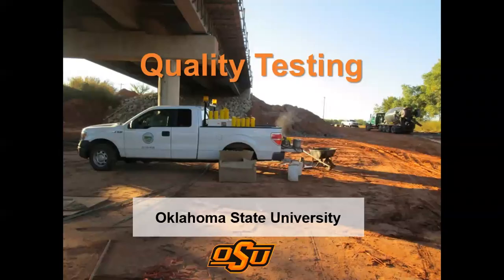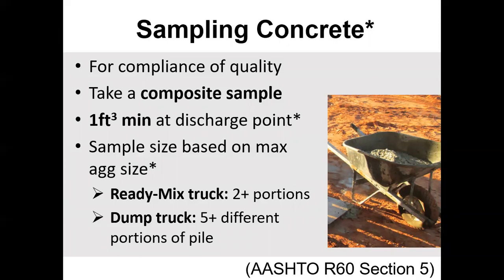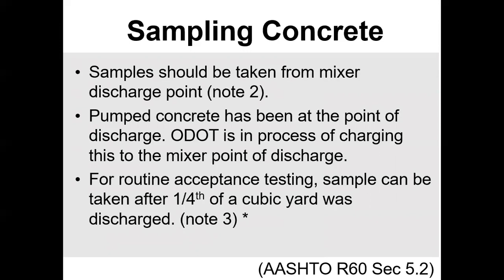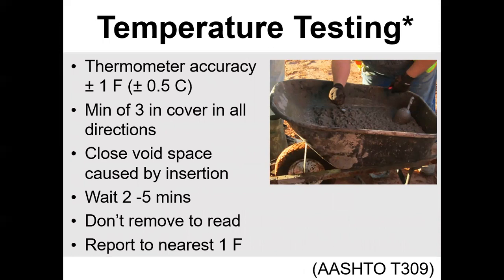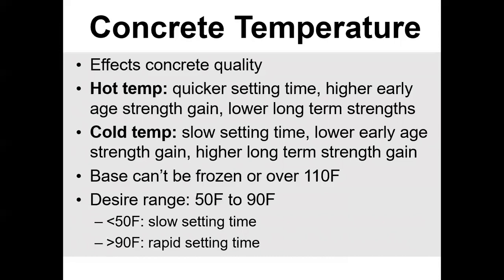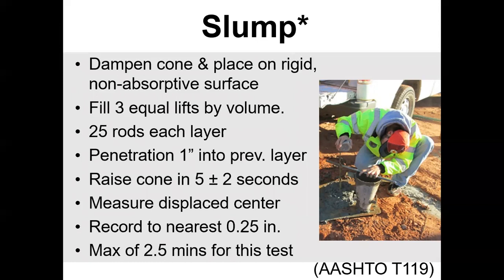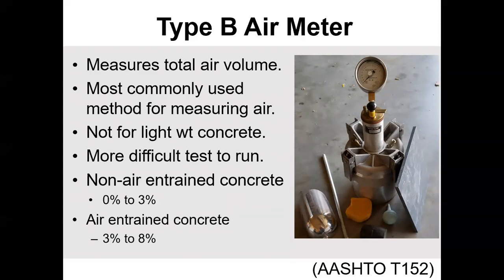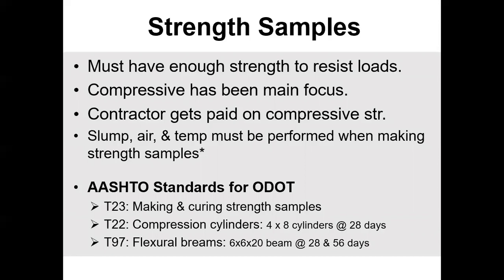Lecture 15 Quality Control Testing in the Field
Overview of Sampling and Testing Concrete in the field (ACI Field Grade 1)

Dr. Marllon "Dan" Cook is a professor at Oklahoma State University and actively creates videos based on his Concrete Technology Class CET 2343 in Construction Engineering Technology (CET).